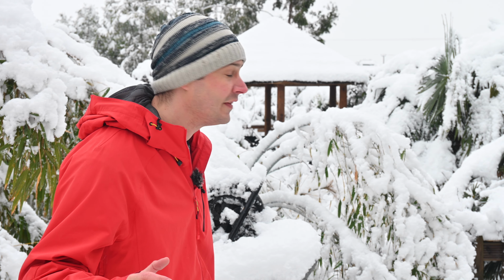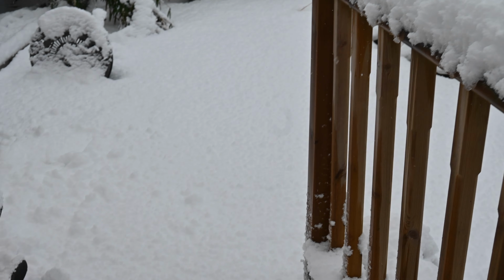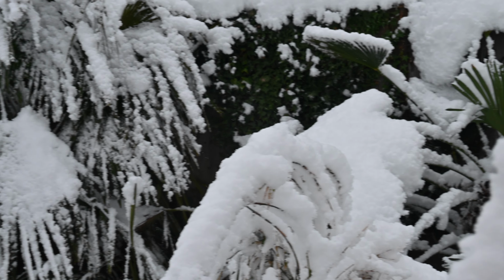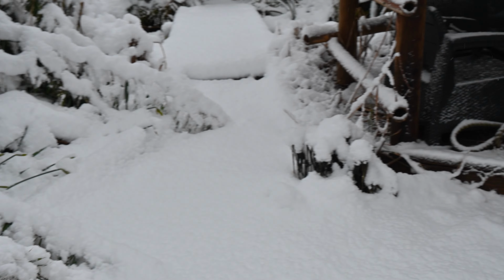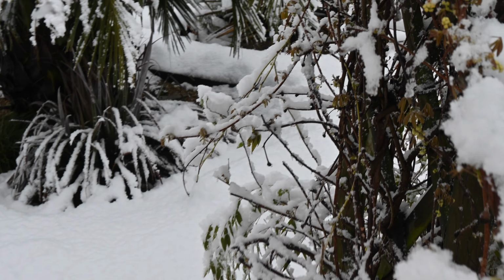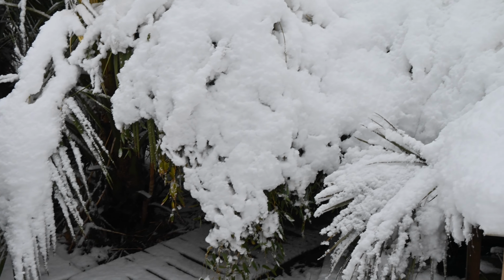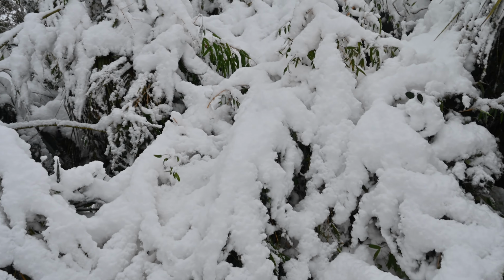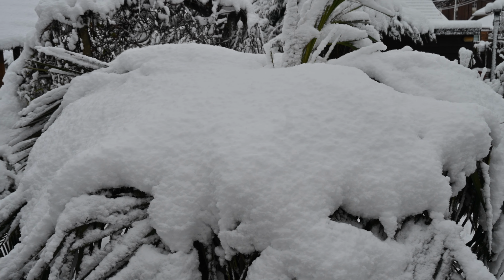Snowmageddon in the Exotic Garden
Major snowfall in my Yorkshire Exotic Garden.  Take a tour with me.

Here you will find all my favourite products in one place I do earn a very small commission from products purchased through my shop. (You as a customer do not pay more because you have bought through my shop/used an affiliate link).